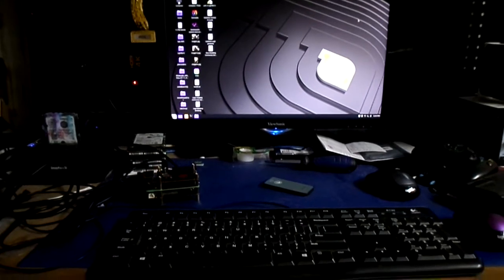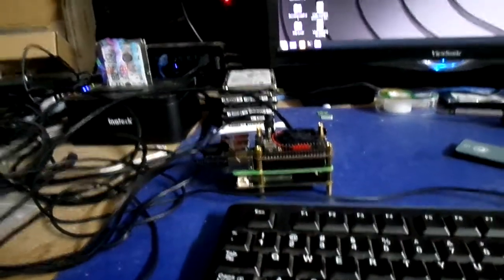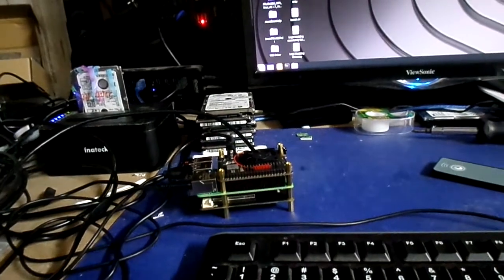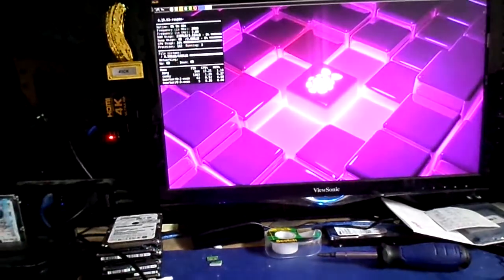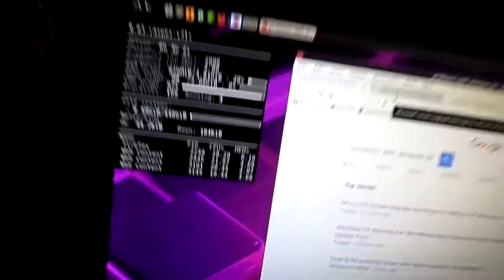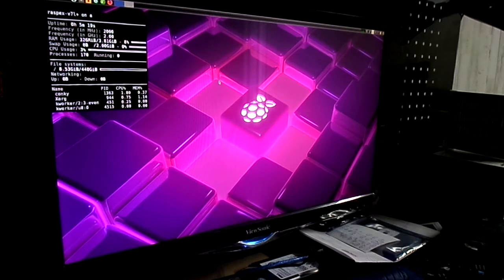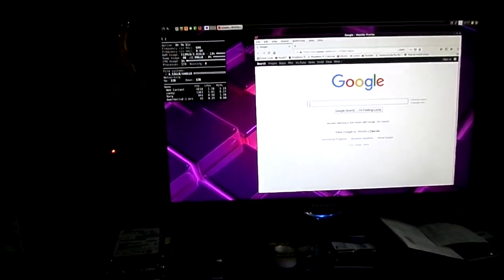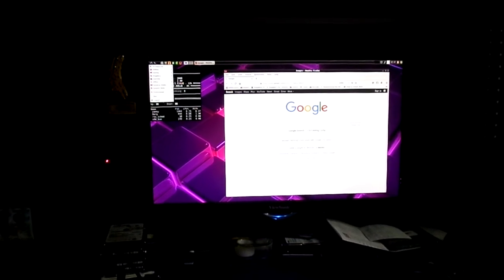Fun Times with the Raspberry Pi 4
Allrighty guys,
   I have been a bit quiet because i have been working on a project that really has intrigued me. This is the Rpi-4 Single board computer,
Now i know what your thinking oh another sbc big deal.. Well this little beast is someone different as what use to be an arm micro controller has now became a full on desktop computer. This is nothing new rpi4 run retropie Kodi and flavors of linux, But this little beast is different from its predecessors. This thing is just nuts. it is an a73 cortex "I know low end" but couple that with ddr 4 gigs of ram a high speed x855 expansion buss and mount a dogfish 500 gig ssd drive with read write speeds of almost 400 megs a second, and topping it off with a 12 volt 5 amp power supply with The power board add on, you have yourself a little screamer. Now mind you the stuff i did in this video completely voids the warranty "Do i care No i can buy 100 of these things if i want." But what i wanted to do is push this thing to its breaking point. I overclocked this thing and over voltage this thing all within the config.txt on the boot drive. The os is a flavor of buster and it is based on eaon os which is actually coming out Oct 17th. This is one hell of a little machine as in this video you will see how fast it is.. I also had arm windows 10 running on it... Now enable KVM and this thing will be a rocket multi os machine... Jut looking ahead to the fun times that is coming for this little machine Enjoy the video